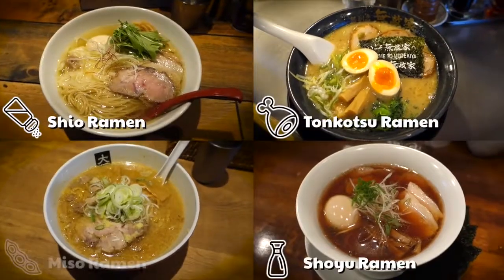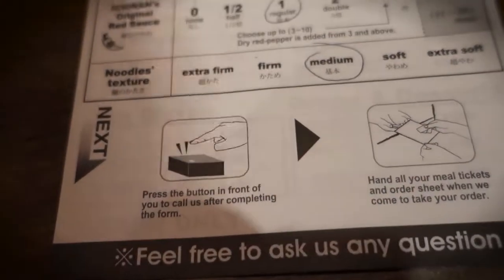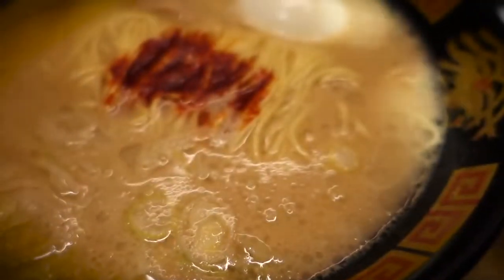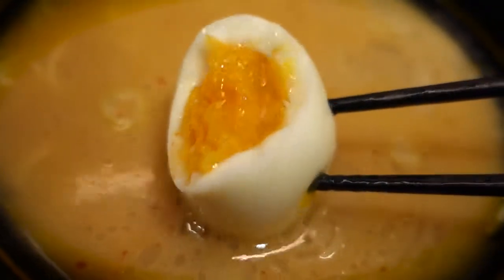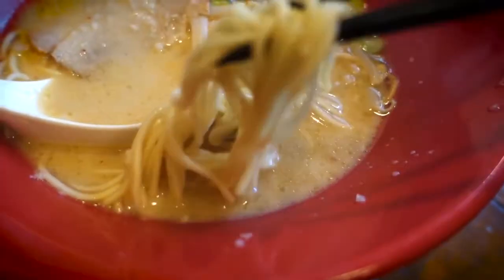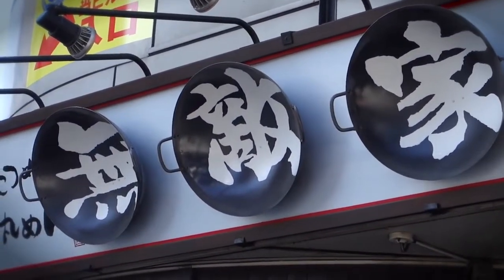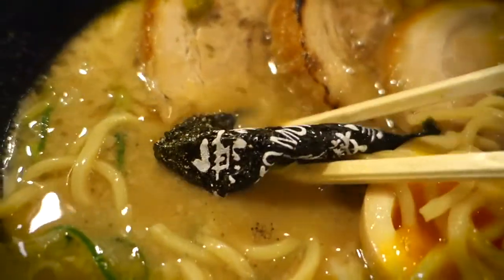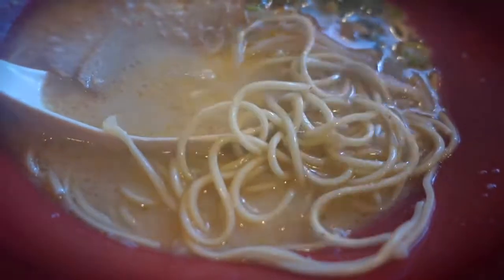Tonkotsu Ramen Noodles Tour in Tokyo, Japan // Hunting for the BEST Tonkotsu Ramen Shop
Here's the best tonkotsu ramen in Tokyo, Japan, baby. Japanese ramen noodles have 4 main varieties: shio, tonkotsu, miso, and shoyu. In this video I try find the best Tokyo ramen shop around. So sit back and relax, babycakes, because the show is about to begin.

SoloTravelBlog is international travel with a buckwild edge. Currently, I'm living in Japan and exploring all the weird and wonderful things this country has to offer.

CAMERA & AUDIO EQUIPMENT I USE:
Camera: Sony RX100 M3
Voiceover Mic: Samson Go Mic
In-Field Mic: Zoom H1
Tripod: Manfrotto Pixi
EXPLANATION: I try to keep my equipment as simple as possible. 90% of the time, all I use to film is my Sony RX100 M3, and all I use for audio is my Samson Go Mic (which I use to record voiceovers after filming). Occasionally I use the Zoom H1 for audio if I want to record audio in-field. As for the Pixi tripod, I sometimes use it while filming food, but most of the time I use it to mount my Samson Go Mic on a desk for voiceovers (in conjunction with the other accessories, listed below).

MODULAR COMPONENTS I USE:
Smatree SmaPole S3 (hollow pole only)
Joby Action Arm (arm only)
Joby Hand Grip (hand grip only)
Joby Hub Adapter
EXPLANATION: Because I'm often traveling, I prefer to have the lightest, smallest, most versatile components available. Therefore, I use bits and pieces from the above gear sets, and these bits and pieces can be connected together in a huge variety of ways. For example, they can be made into a long selfie stick, they can be mounted to my tripod to make it extra-tall, and they can be used with my tripod and Go Mic to position the microphone directly in front of my face while I'm recording voiceovers at a desk.

MICROPHONE ACCESSORIES I USE:
Foam Mic Cover
Pop Filter
EXPLANATION: To improve sound quality for voiceovers, I place a mic cover on the Samson Go Mic, then use an elastic band to hang the pop filter on top. This is not the best audio protection available, but it is the most minimalistic and space-efficient gear for traveling. The mic cover can also be used on the rare occasion that I record audio with the Zoom H1.

GEAR I USE FOR CHARGING ON-THE-GO:
Anker Mini PowerBank
Silicone Cables
Adapter for Micro to Mini
Adapter for Micro to Lightning
EXPLANATION: Anker's lipstick-sized powerbanks are small yet powerful. I travel with two, so that if one has a low charge, I can charge it in my hotel while I'm out and about with the other powerbank. Using the powerbank in conjunction with the short, durable silicone cables and micro/mini/lightning adapters means I can charge just about any device while on-the-go.